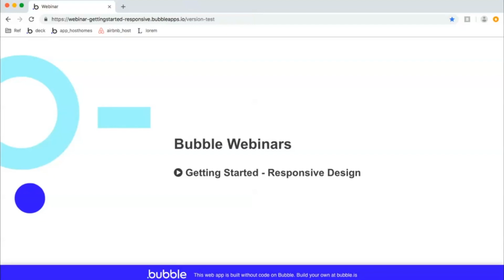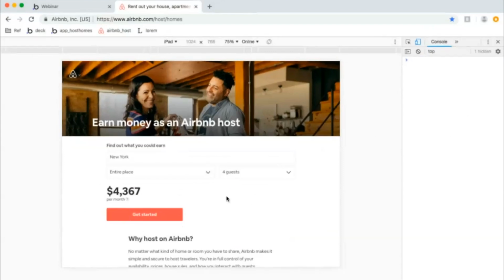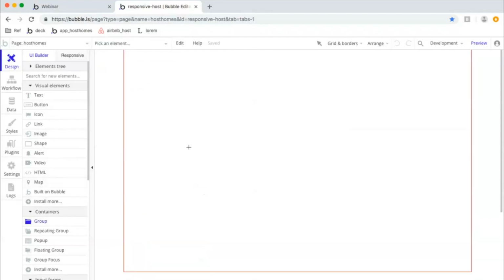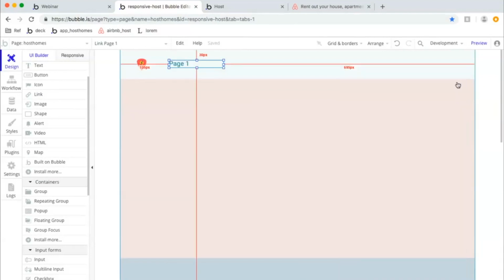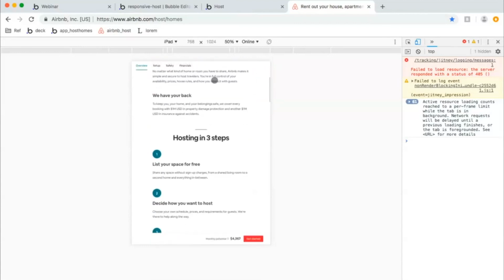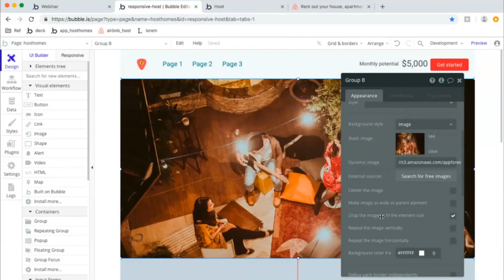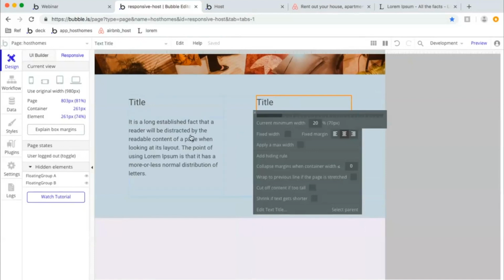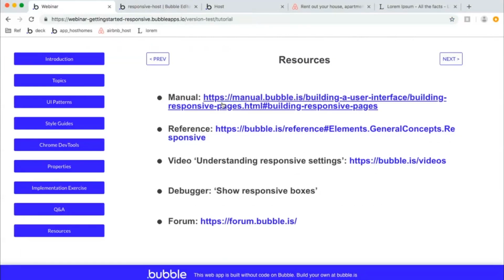Bubble Webinar 3 - Responsive Design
The best apps seamlessly fit together multiple building blocks from data, design and APIs to give users a great experience. This session will focus on responsive design to adapt your app to multiple device sizes using a popular home rental marketplace's patterns as a guide.